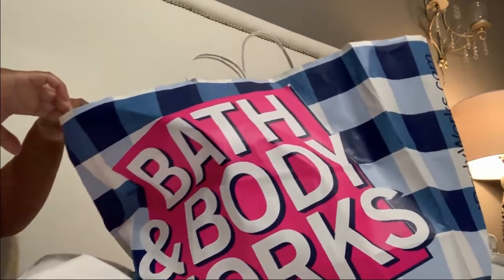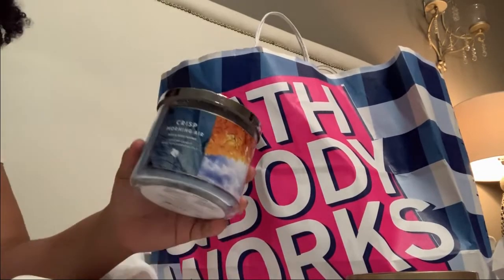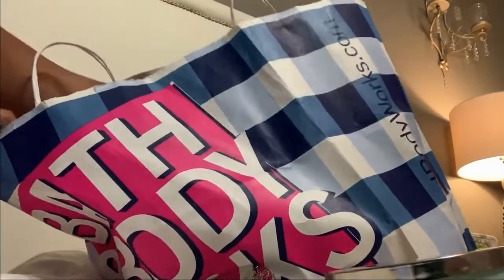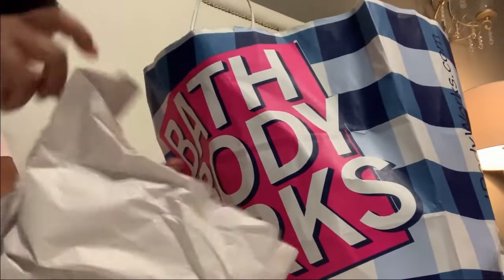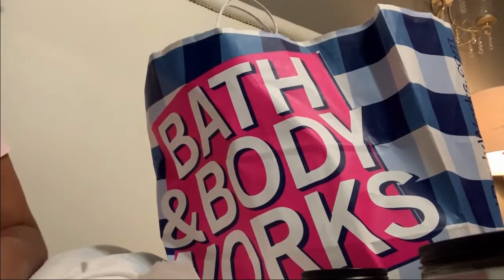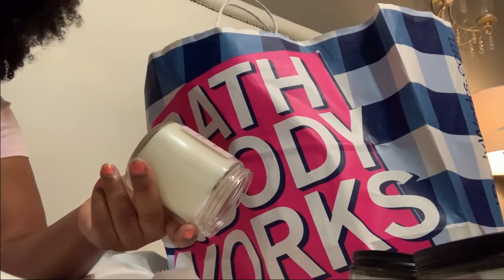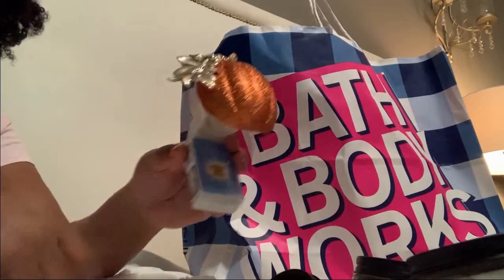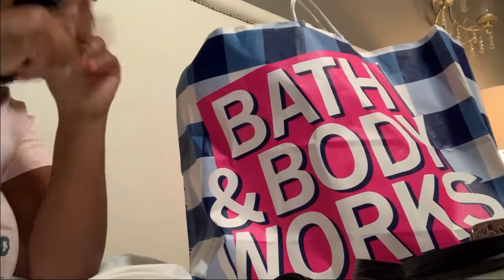Bath and Body Works Fall haul| Candles| Sale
So I took advantage of the most recent candle sale and purchased some candles for the fall. I was overwhelmed with all the selections. Comment your favorite scent below.

This is from 2019 FYI

Lets do BUSINESS!
Feel free to send me something
8786 Goodwood Blvd ste109

All products were purchased by yours truly, no video is sponsored unless stated otherwise. All opinions are 100% honest!
fall bath and body works haul 2020
fall bath and body works suggestions and ideas
fall bath and body works 2020
bath and body works fall collection 2020
how to get free wallflower plugs